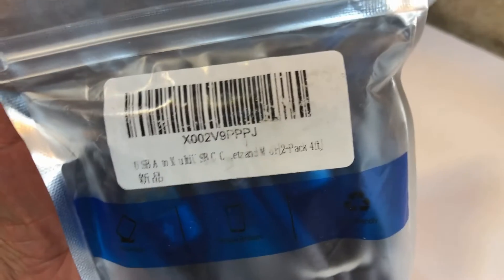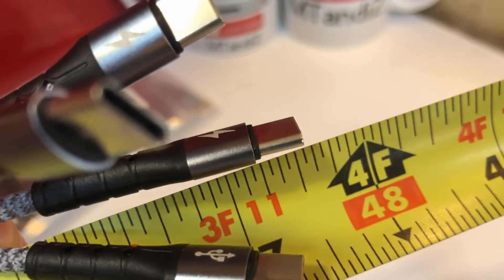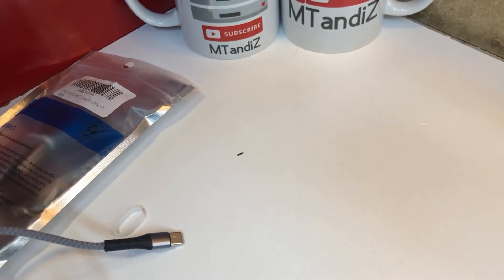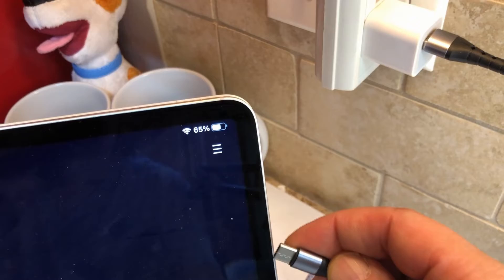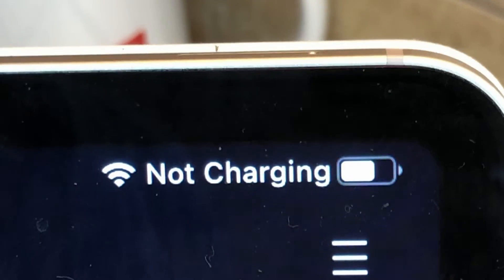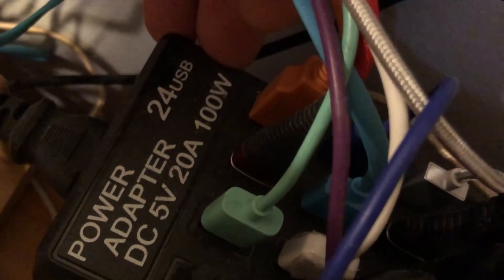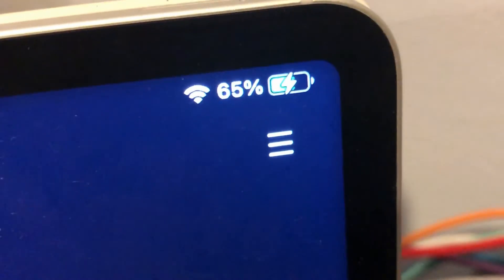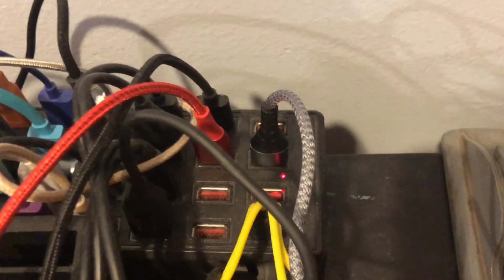SIQIWO USB C to USB A Cable Cord QC 3.0 1 USB A to 4 USB C Ports ends Connectors. 4 into 1 (01 - 02)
SIQIWO USB C to USB A Cable Fast Charging [2-Pack 4ft], QC 3.0 USB Type C Sync Cord with 4 USB C Ports, for Samsung Galaxy S10 S9 S8 S20 Plus A51 A12 A11, Note 10, Pixel, PS5 Controller USB C Charger
(11-2022)

Cost:  $9.59

Purchased on Amazon